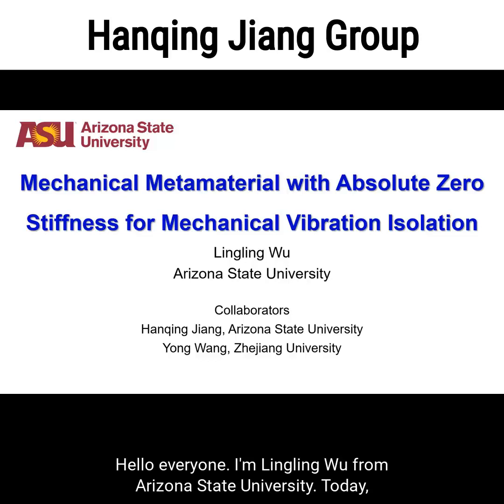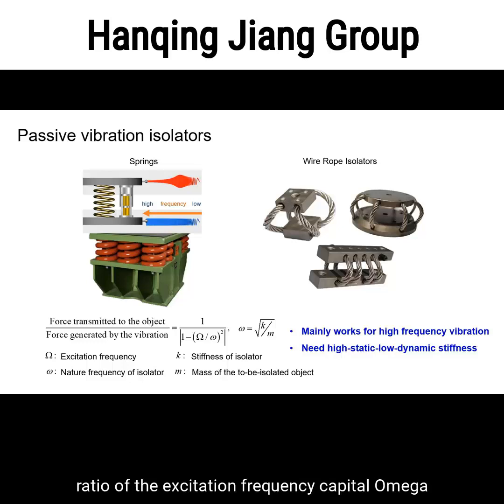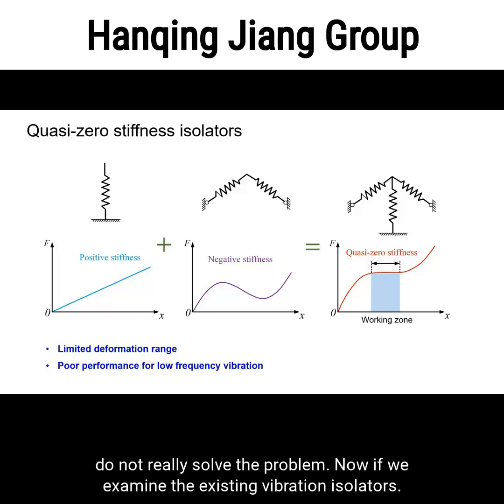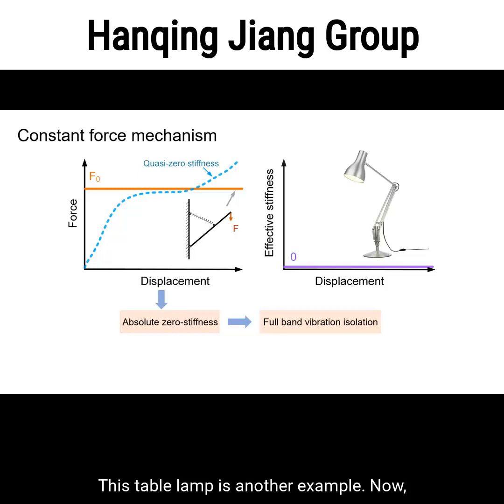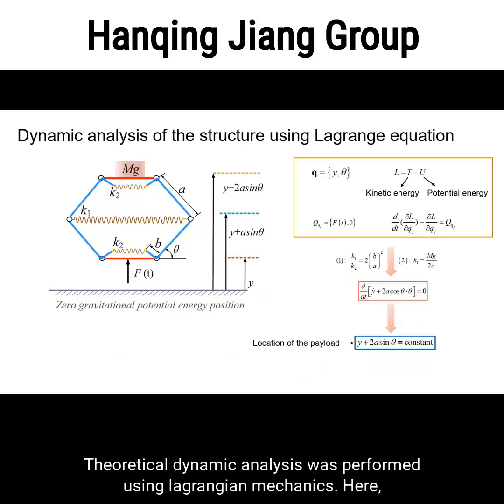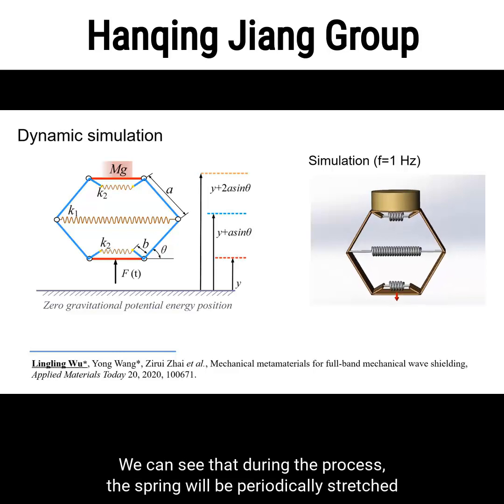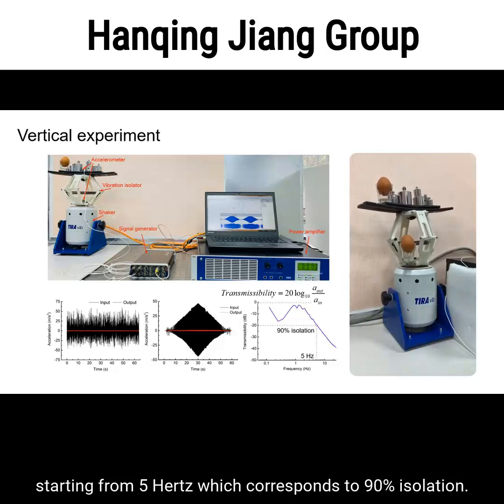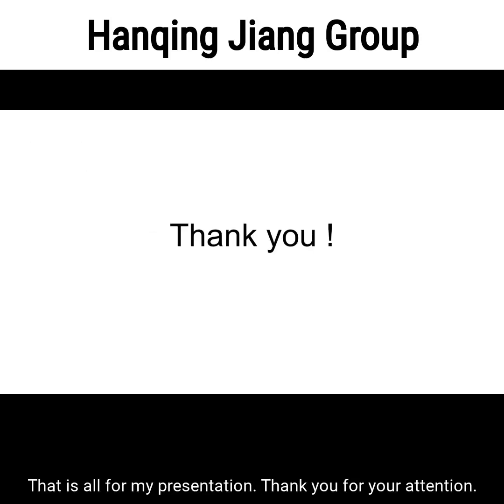Absolute zero stiffness vibration isolation